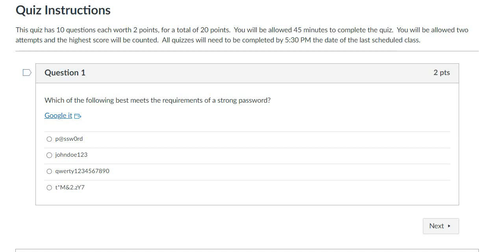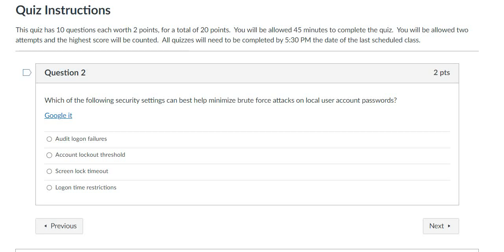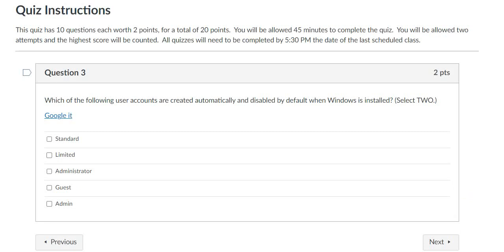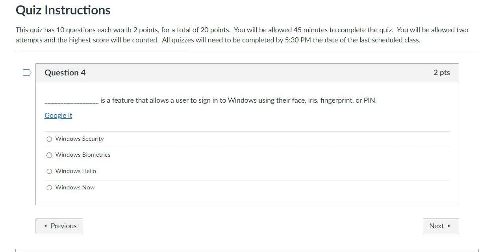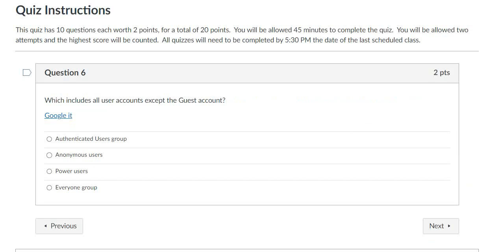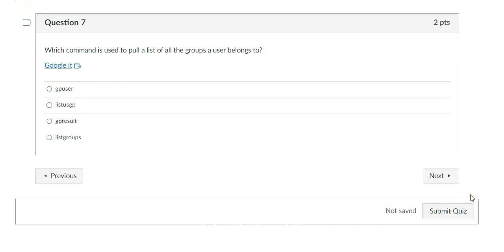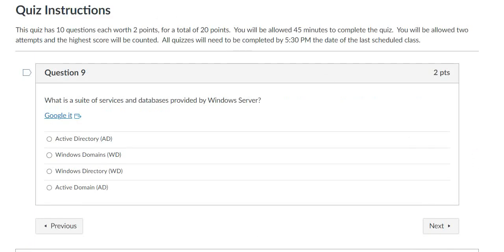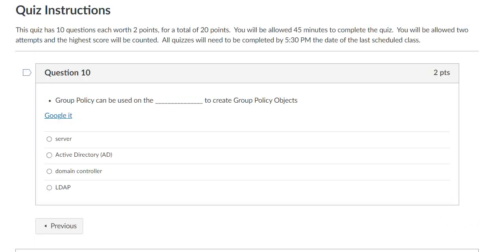Mod 17 Securing and Sharing Windows Resources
This video is a guide to Mod 17 Securing and Sharing Windows Resources.